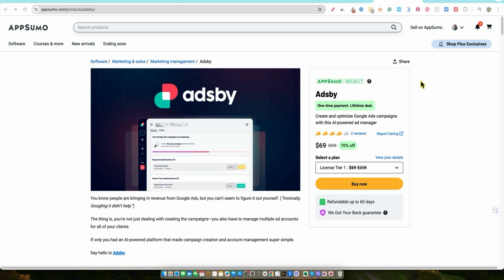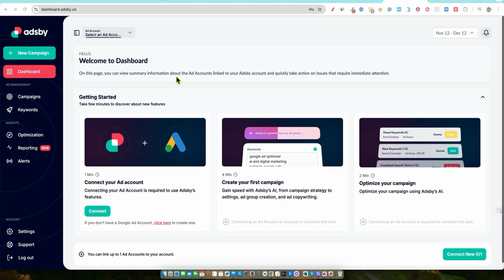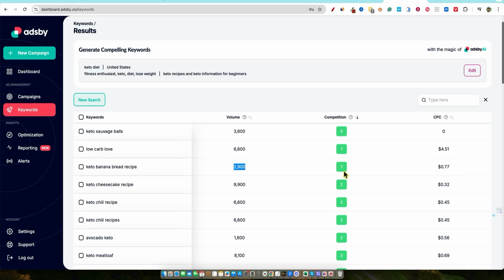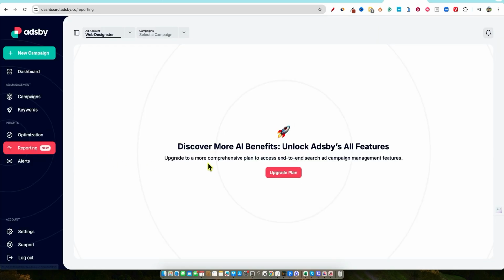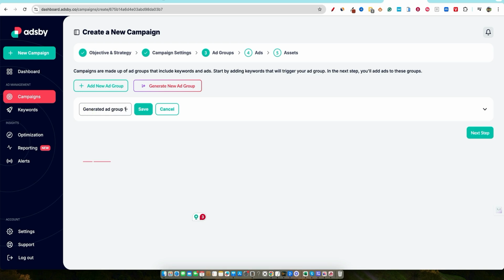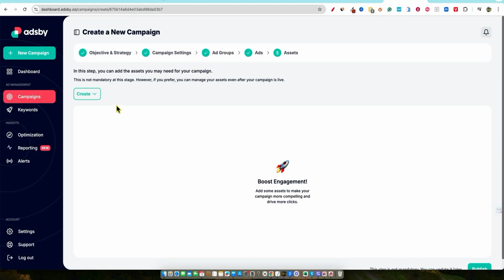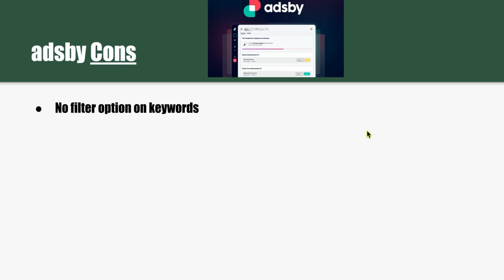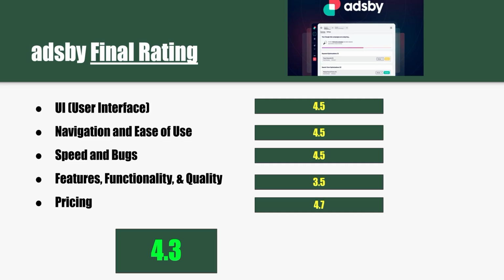Adsby Review: AI Google Ads Tool That Creates Campaigns in 5 Minutes?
I really enjoyed this tool and gave it a good rating. Thanks again for watching!

Review & Tutorial: AdsBy AI-Powered Google Ad Campaign Manager

In this episode, I introduce AdsBy, an AI-powered ad management software for creating and optimizing Google ad campaigns. Developed by a small startup, AdsBy offers features like AI ad creation, keyword generation, ad copy generation, smart reporting, and existing campaign optimization. I explore different license tiers, highlight the seamless connection with Google Ads accounts, and walk through the user-friendly interface for creating and managing ad campaigns. Additionally, I compare AdsBy with AdAlchemy and provide a comprehensive review, scoring various aspects such as UI, ease of use, and features.

00:00 Introduction to AdsBy
00:16 Company Background and Traffic
00:56 Plans and Features Overview
02:54 Dashboard Walkthrough
04:57 Keyword Management
11:53 Campaign Creation Process
21:17 Final Thoughts and Review